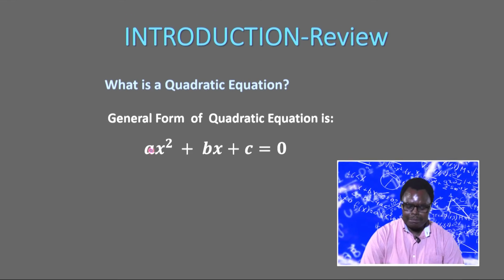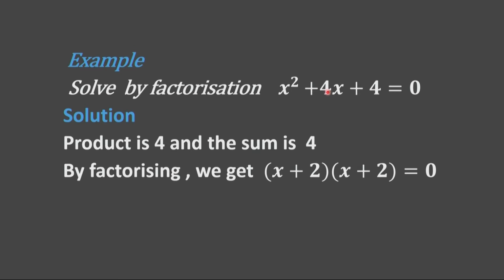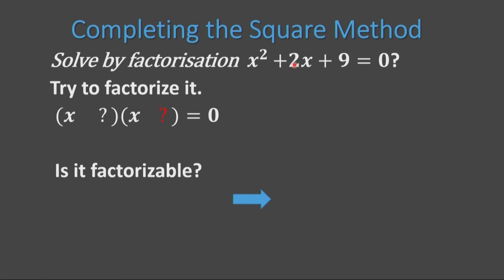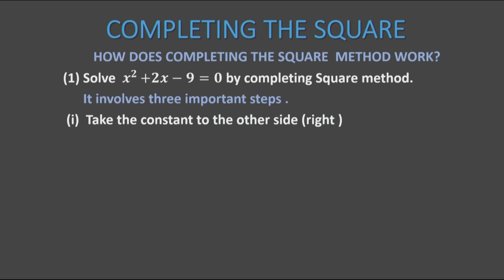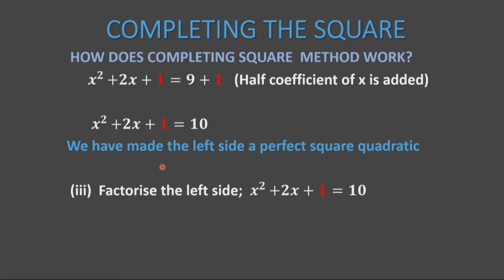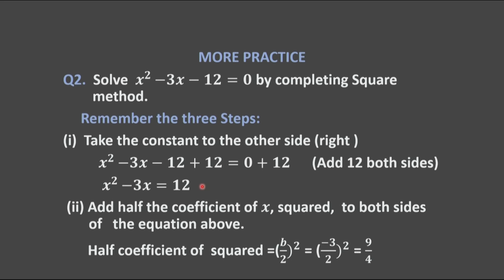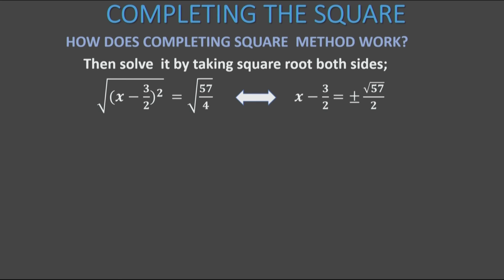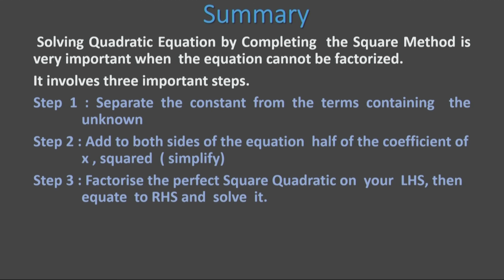Paul Simba. Mathematics. Solving Quadratic Equation. Lesson 1